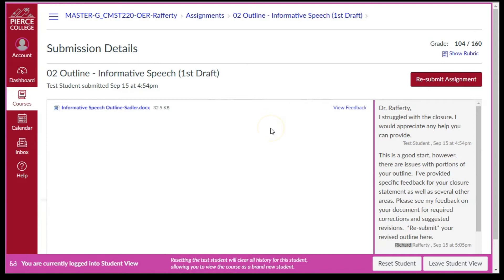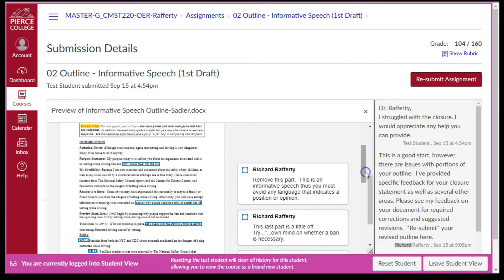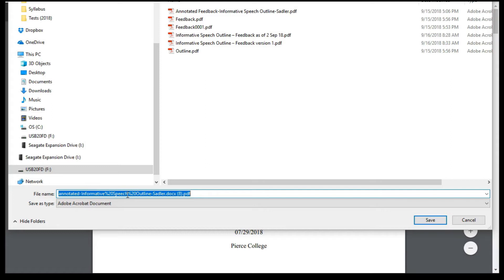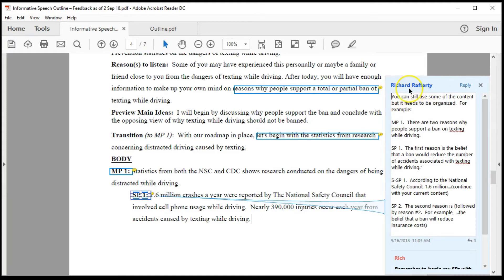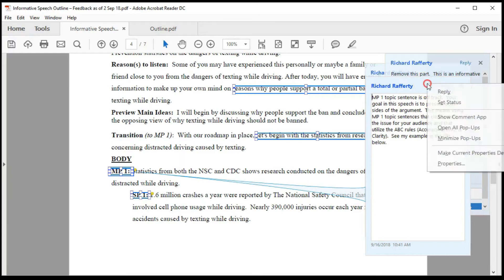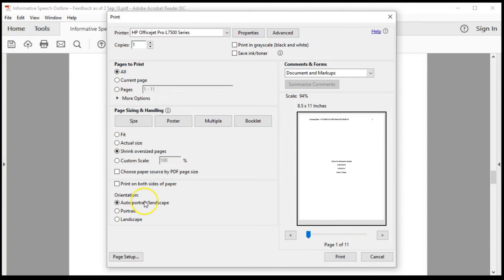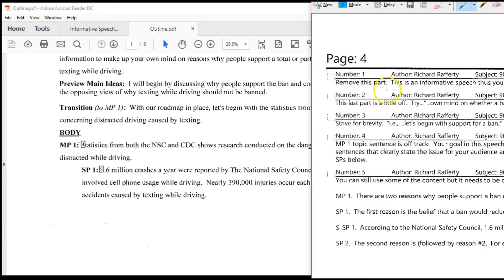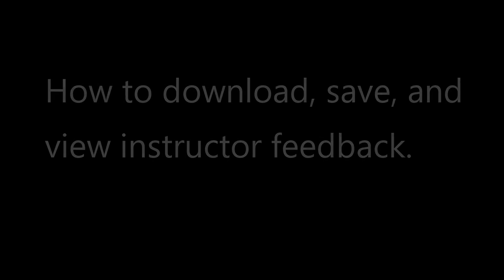How to Download Feedback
How to download, save, and use instructor feedback from the Canvas LMS.